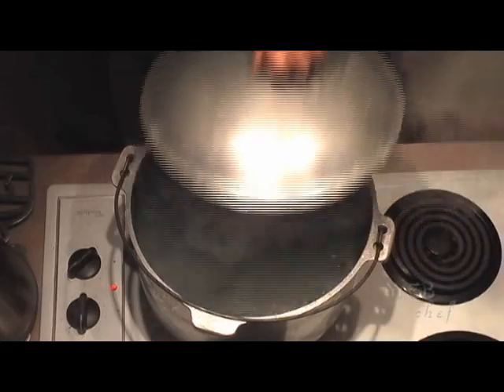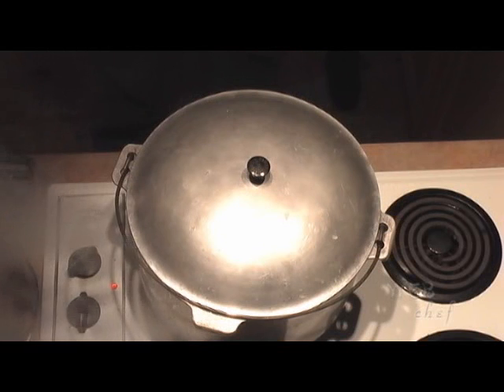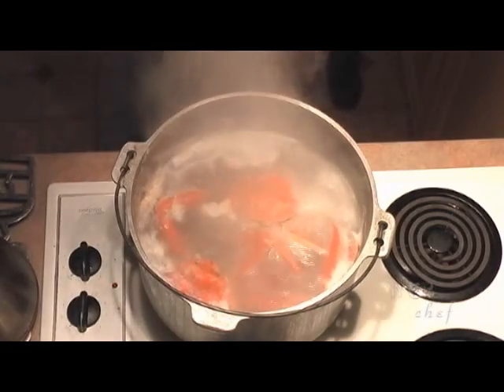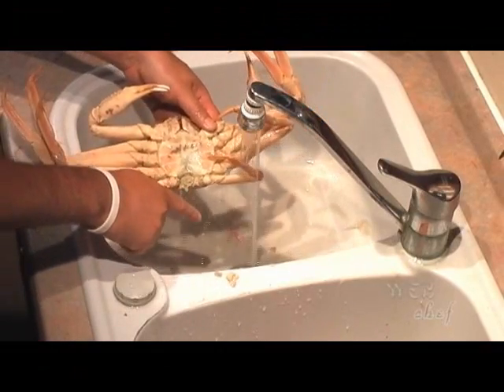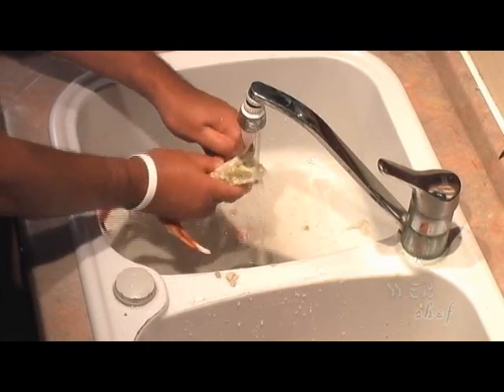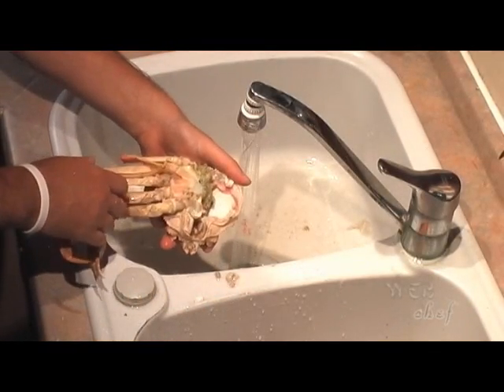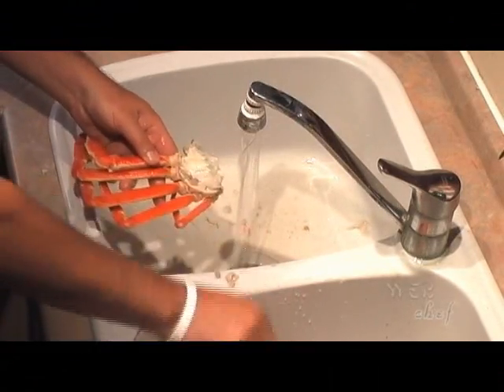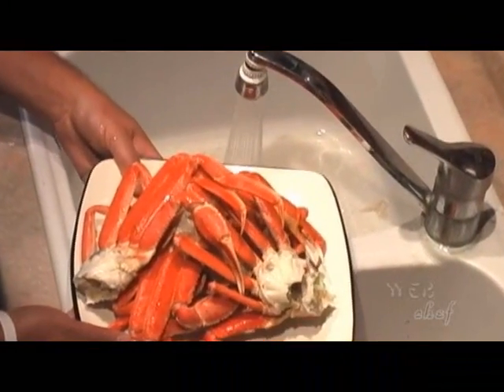How to prepare and clean Snow Crab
There is nothing more succulent than eating a little snow crab